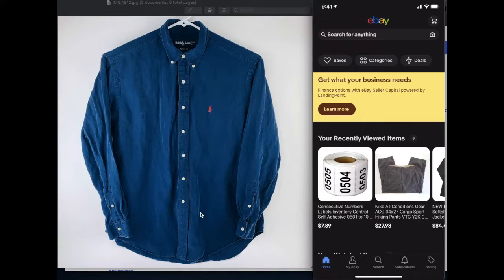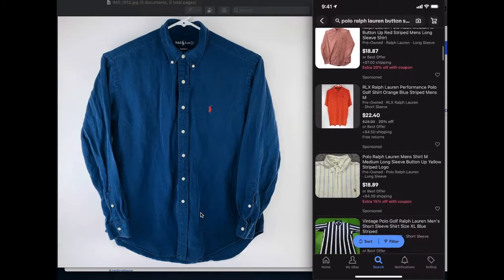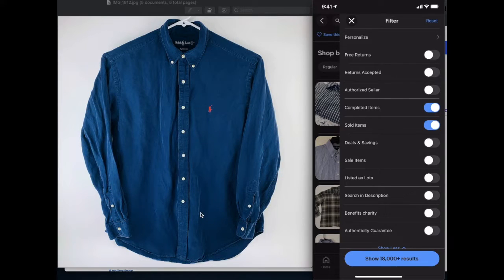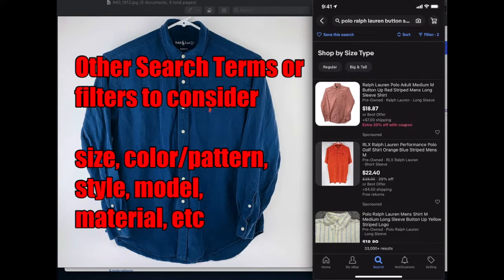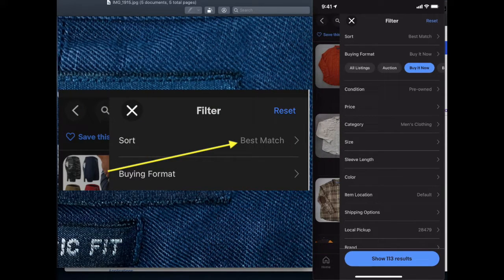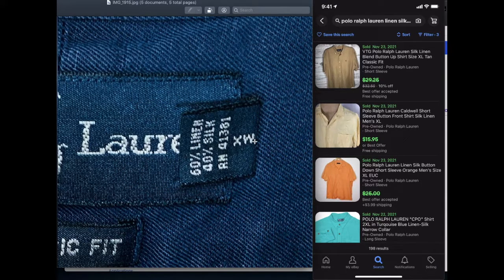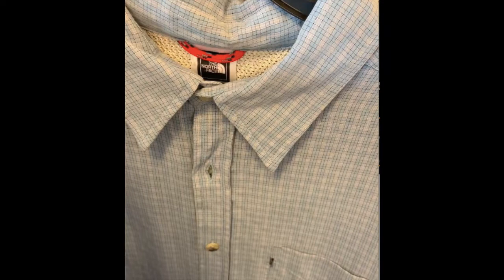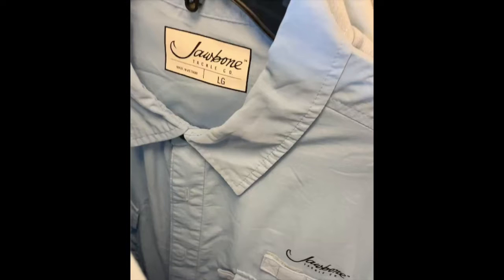How to Comp Items On Your Phone to Resell on Ebay Mercari Poshmark | Reseller 101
An essential skill for a reseller is knowing what to buy. In this video I'll show you the basics of "comping" a clothing item on your phone. You don't just want to know how much something sells for, you also want to know how quickly those items are selling (sell thru rate).

I use the method in the video to make money reselling thrifted clothes on ebay, poshmark and mercari.